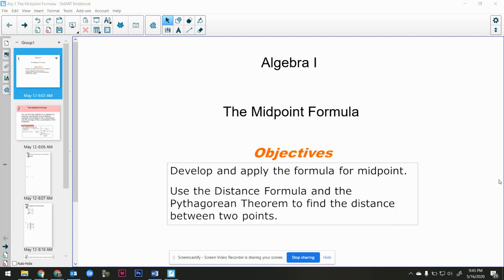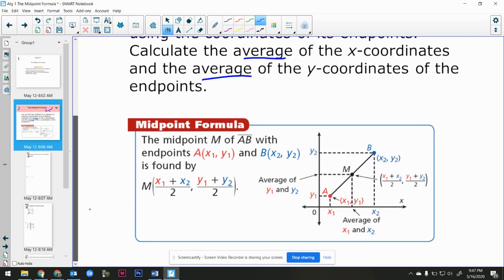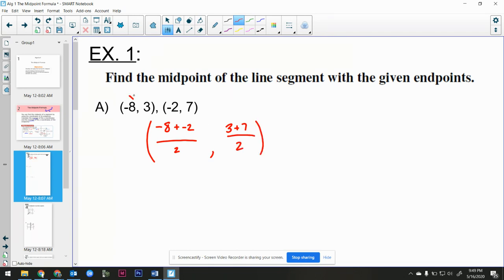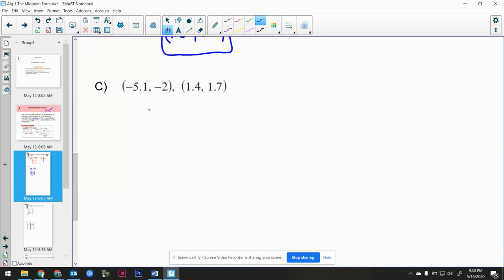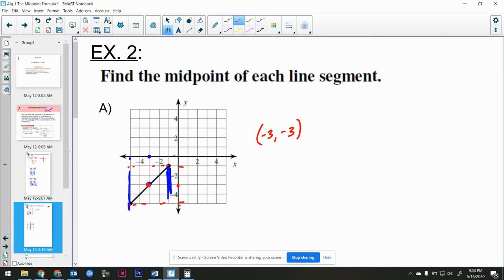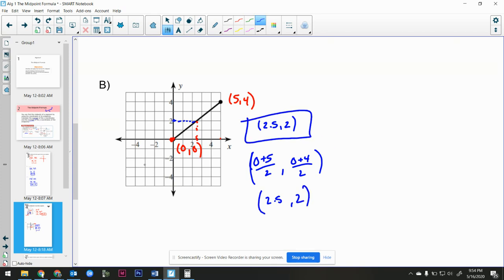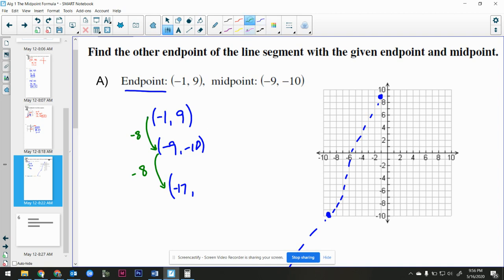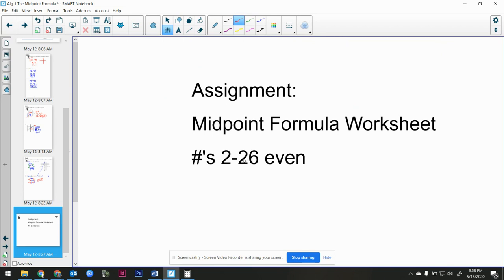Algebra 1: Midpoint Formula